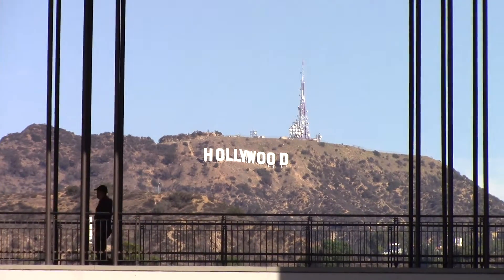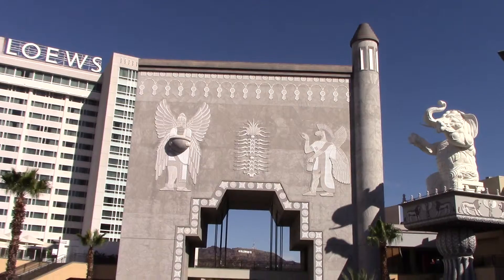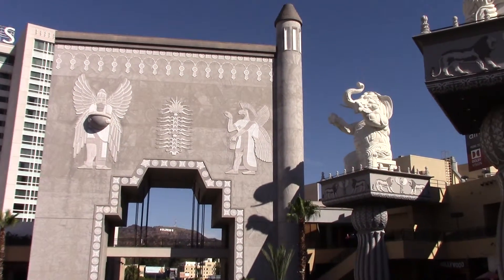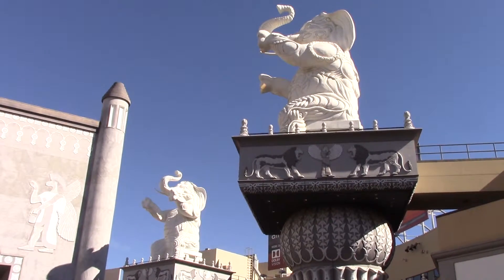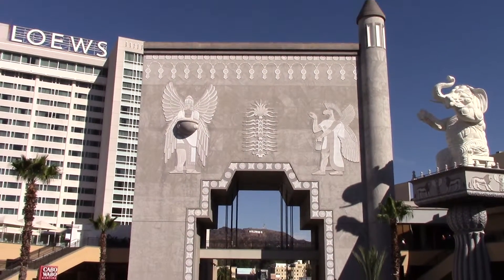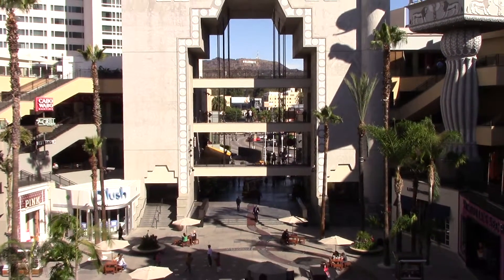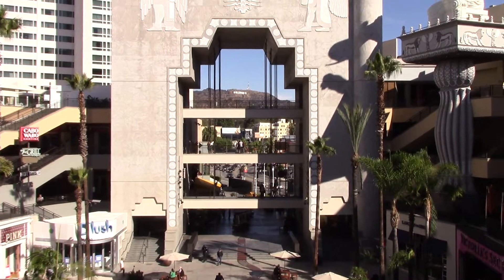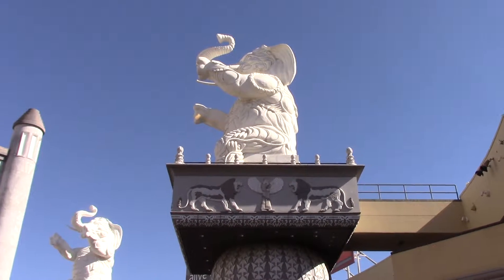Hollywood and Highland complex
A quick view of the Hollywood and Highland complex.